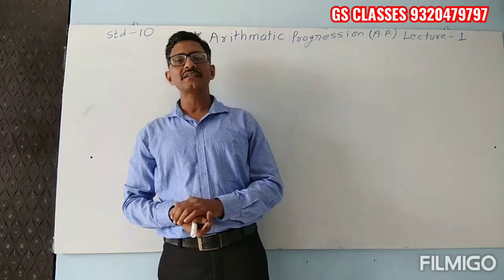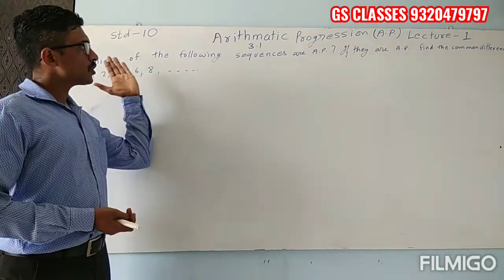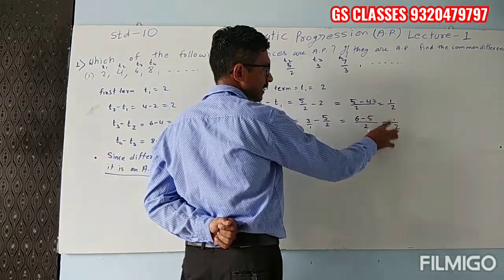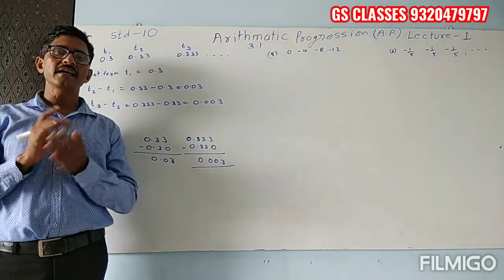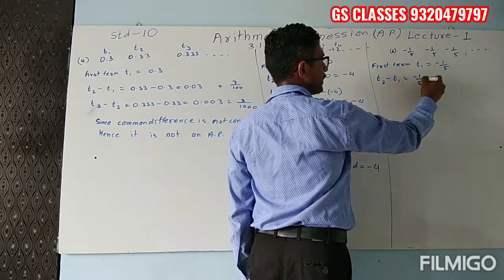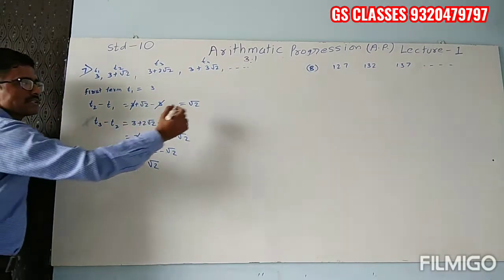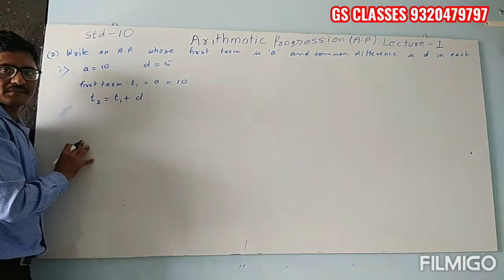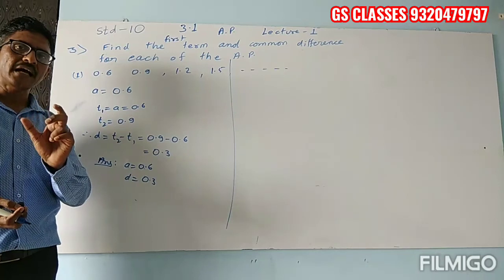Arithmetic progression AP LECTURE 1